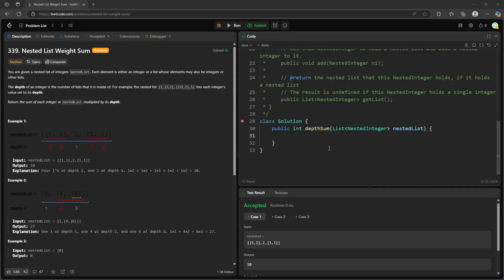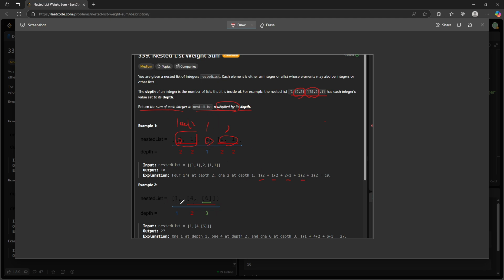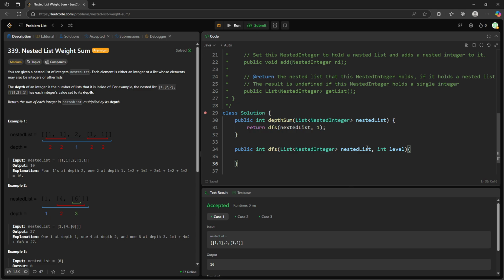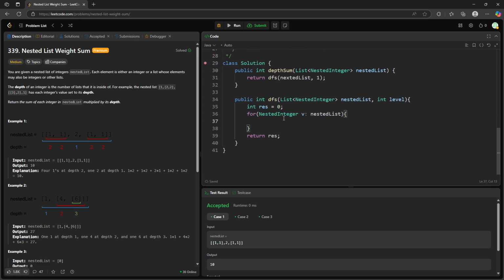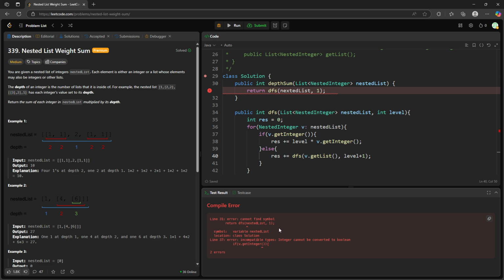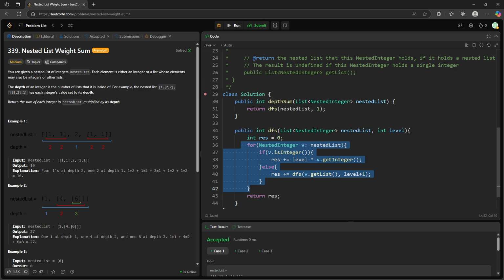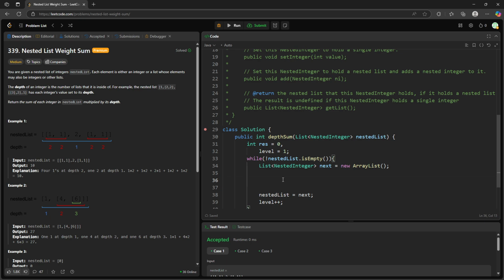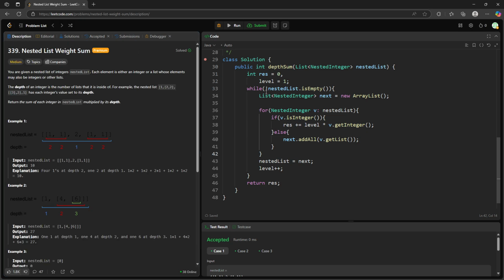LeetCode 339 | Nested List Weight Sum